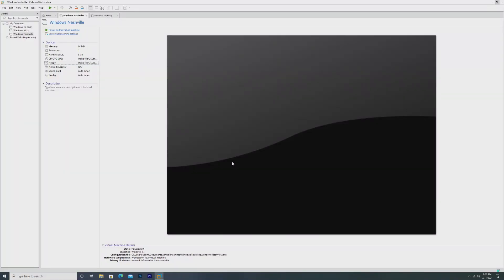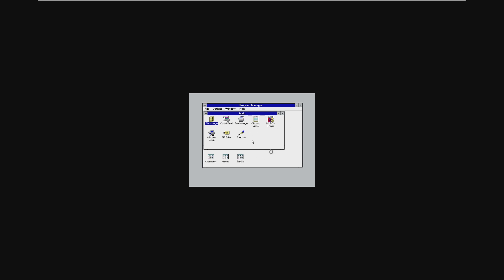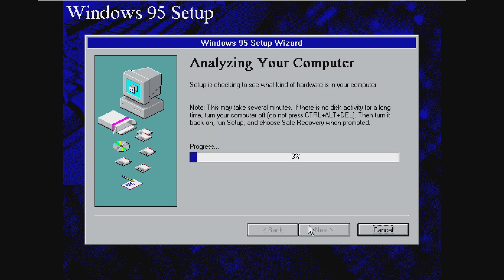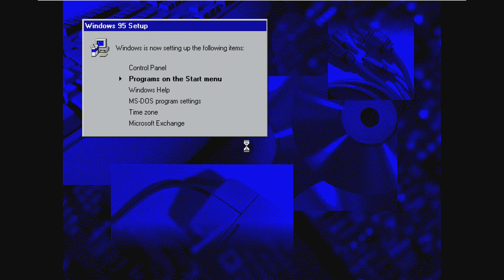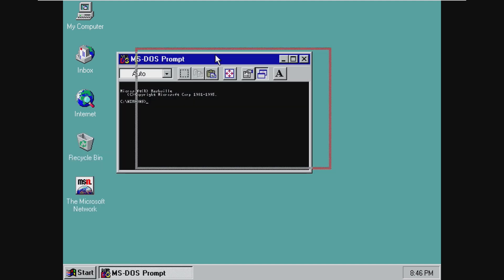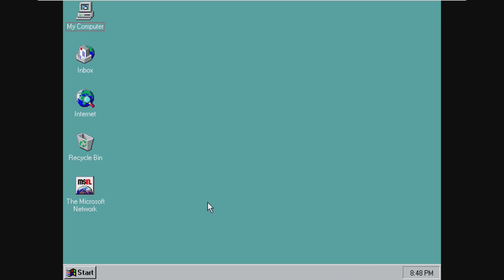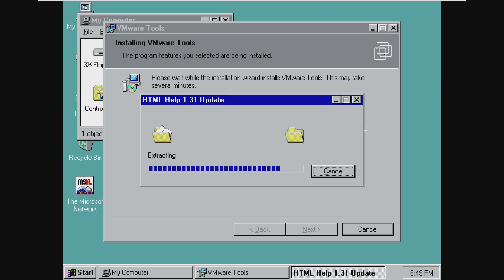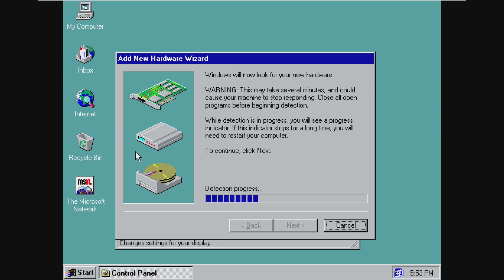Windows Nashville Build 999 - Install and Overview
Windows Nashville was often referred to as Windows 96 - because it was created between Windows 95 OSR2 and Windows 98. As of 2021, Build 999 is the ONLY known build of Nashville. In this video, we'll be installing this OS, and seeing what's different between Windows 95 and this beta OS.